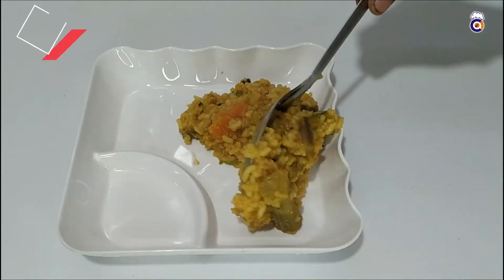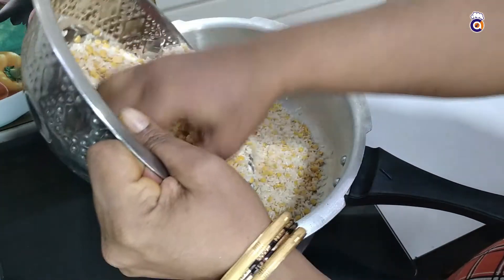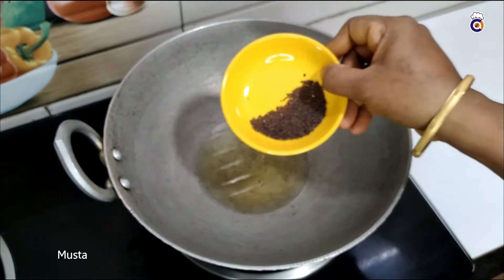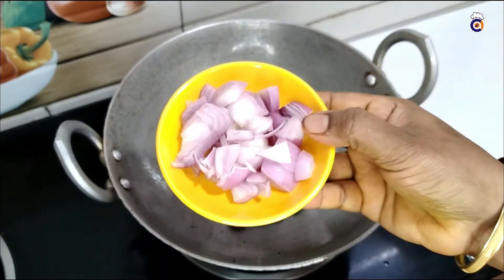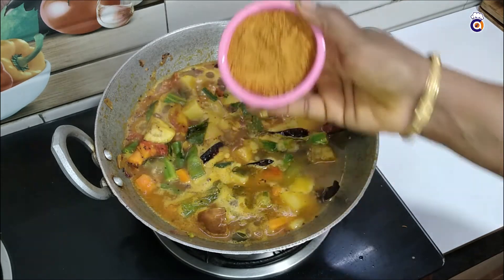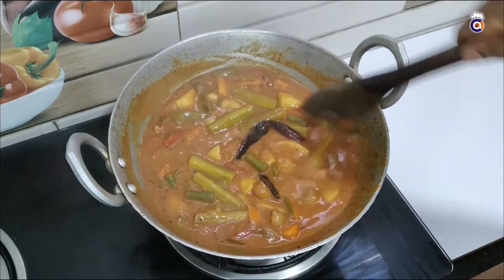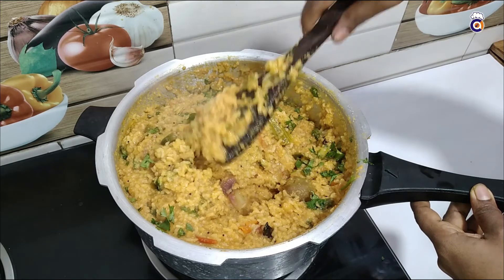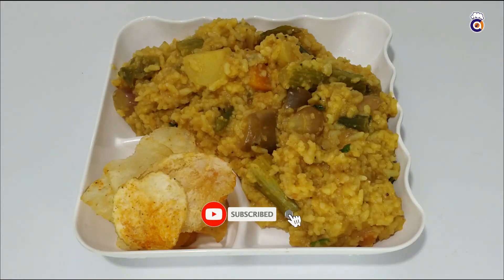Sambar Sadam recipe in Tamil / Sambar Rice in Tamil / Bisibelebath Recipe in Tamil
In this video, we can see that how to make sambar rice recipe in tamil / how to make sambar sadam recipe in tamil.
This sambar sadam recipe is very famous in south side and south indian lunch recipe also. I have make this recipe for beginners & very simple and tasty one. Please do try this sambar recipe at home and give your valuable comments in the comment box.

Amma Chef